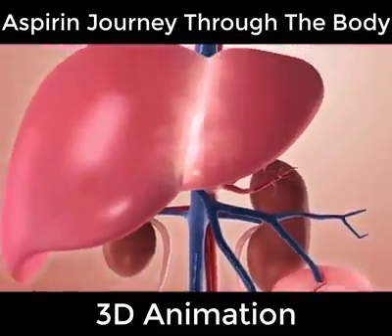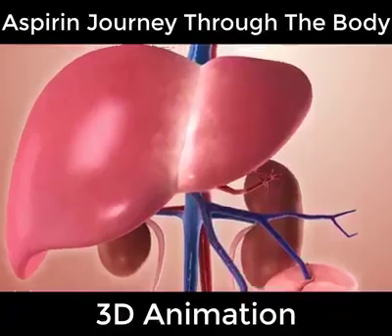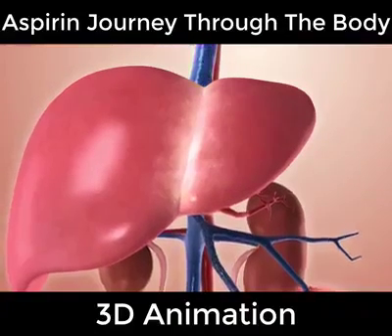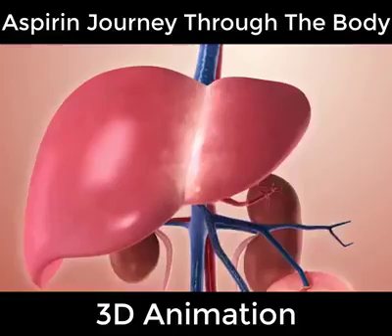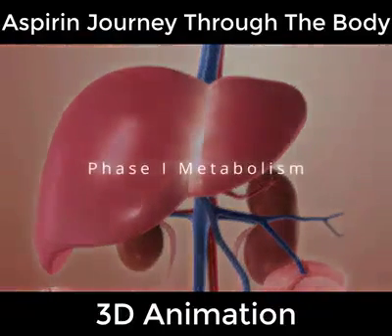Aspirin Journey through the body